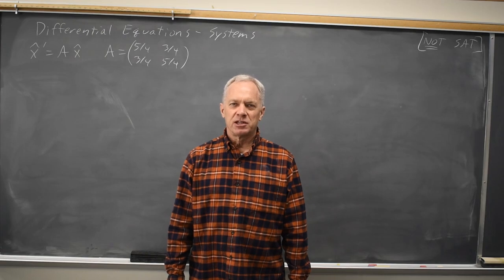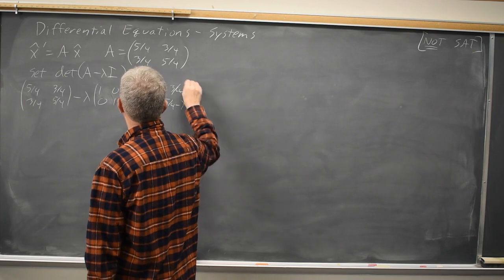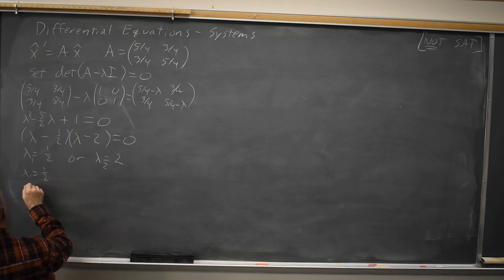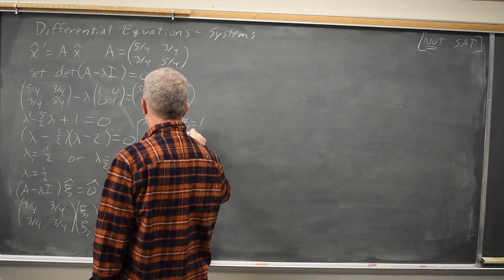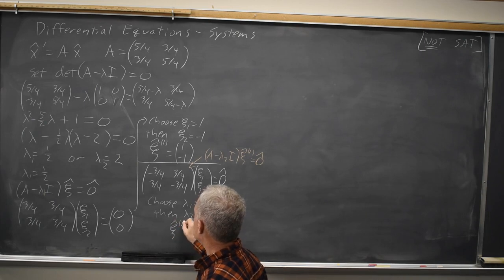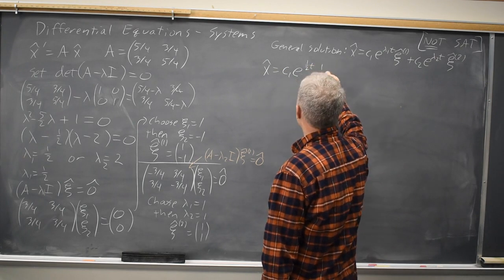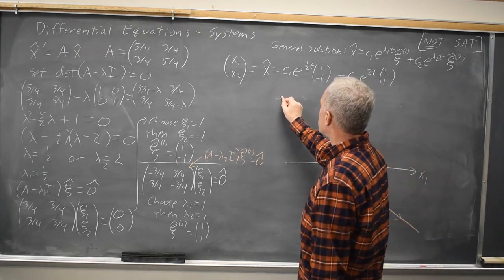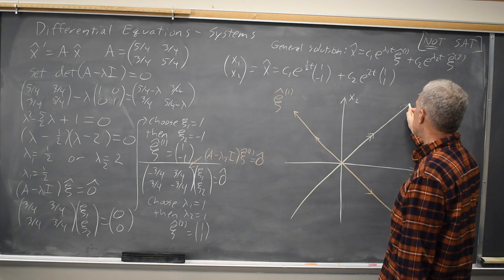DiffEq: Systems of linear ODE with unequal positive roots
Solving the system of first order linear ODEs:
x' = Ax
with A =
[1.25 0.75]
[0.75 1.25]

This gives unequal real roots both positive.
After determining eigenvalues, eigenvectors, and the solution, I show the trajectories in the phase plane - an unstable node or source.